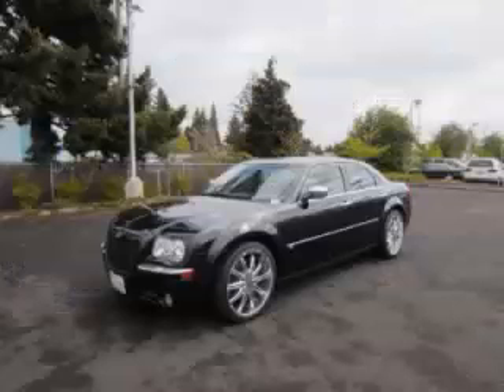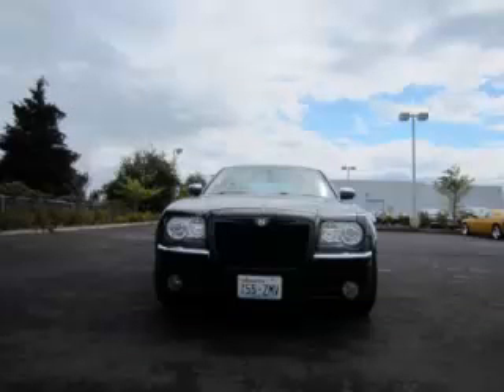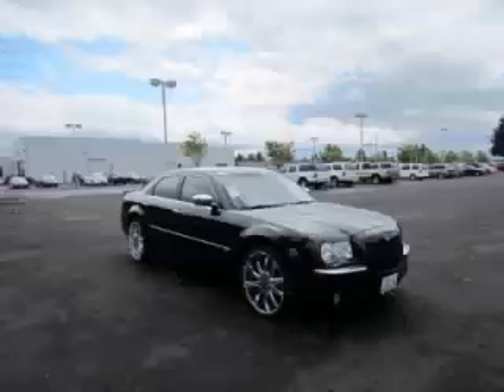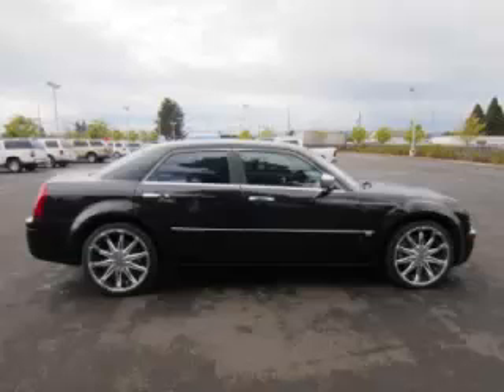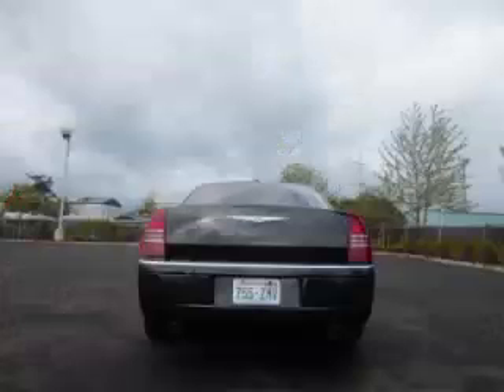2006 Chrysler 300C in Hillsboro OR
At Dicks Country Chrysler Jeep Dodge , our long-standing customers know us a dependable source of used pre owned vehicles, like this Chrysler 300C with Navigation Leather and Sunroof4 Door Sedan , conveniently located in Hillsboro, Oregon . For the absolute best in service, selection, and value, please visit our to learn more about this exceptional 2006 Chrysler 300C

2006 Chrysler 4 Door Sedan with Navigation Leather and Sunroof4 Door Sedan

Engine: V8, 5.7L HEMI
Fuel: Gasoline
Transmission: Automatic
Exterior Color: Black
 Stock #: D4418
 VIN: 2C3KA63H16H289554